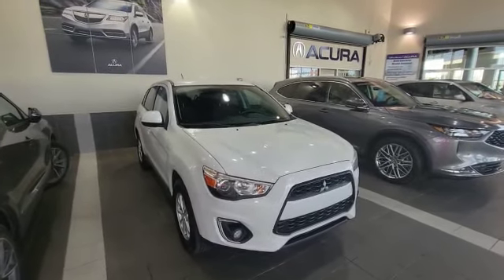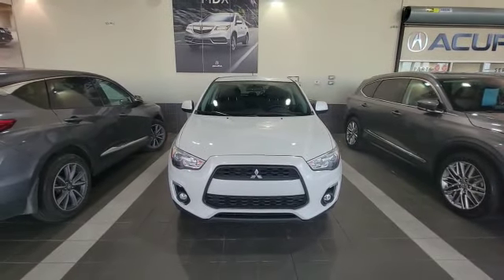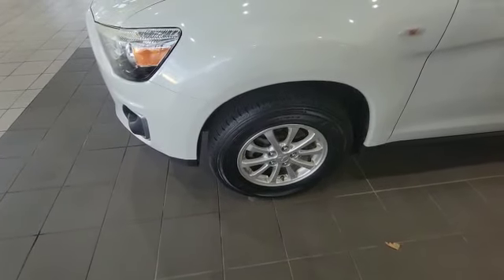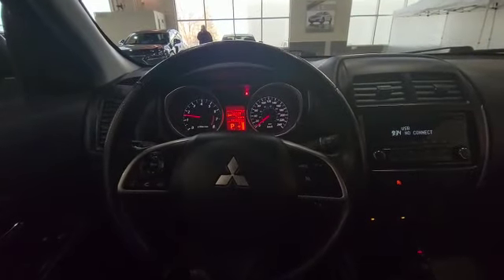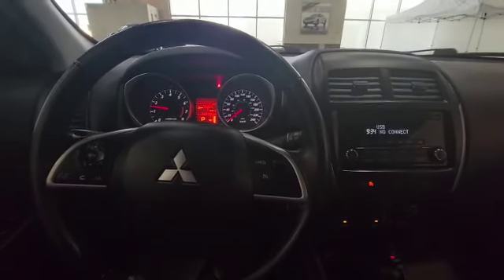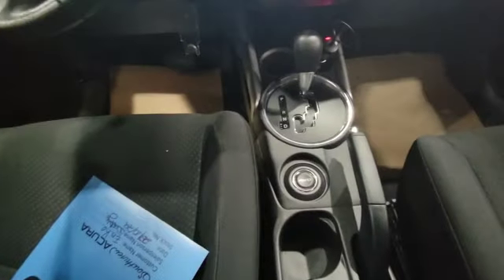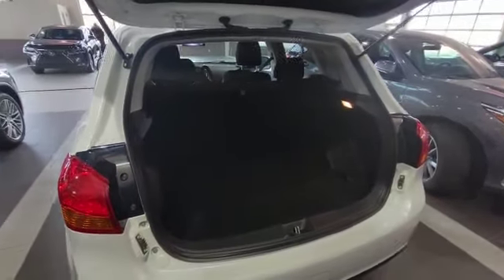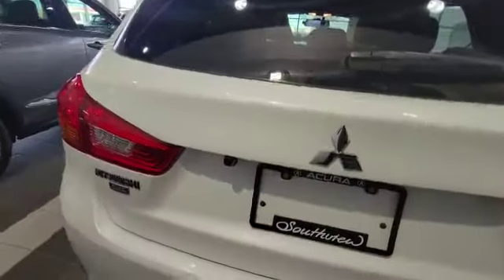2014 Mistubishi RVR || Southview Acura